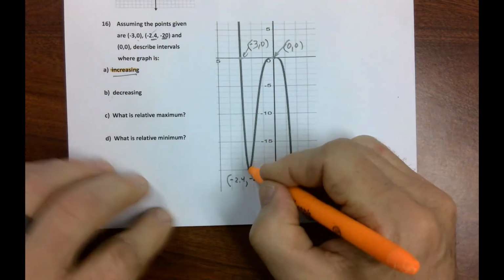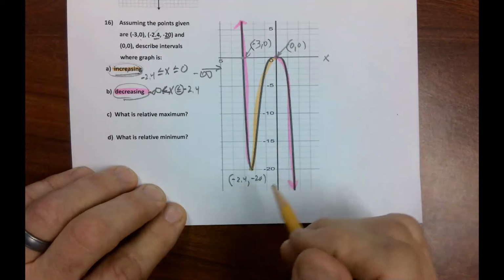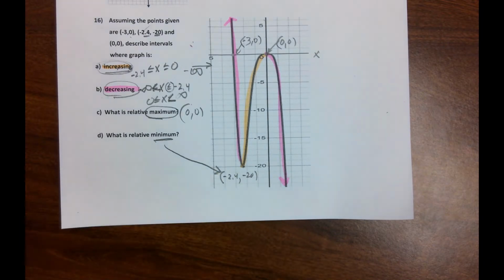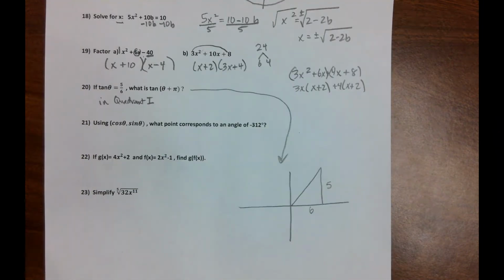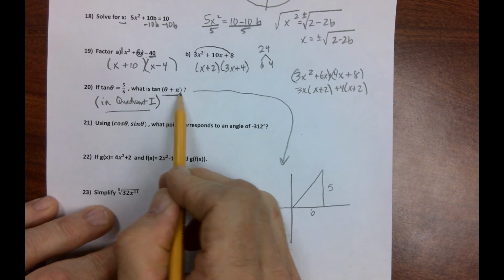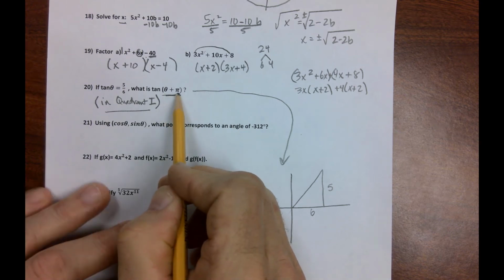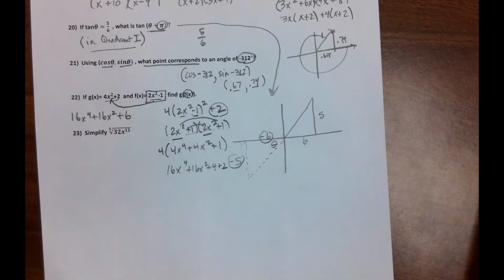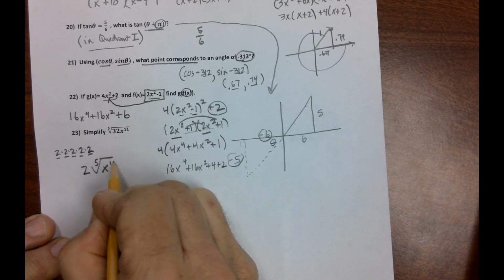Pre Calc A Unit 2 Test Review (Part 3)...please check description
On # 22, I accidentally put in a "+" into the binomial instead of a "-" before squaring it.  If I would have done it correctly, I would have gotten a negative "16 x-squared" instead of a positive.

In addition, on number 14, I should have mentioned the "nail test."  (Rotate 180 degrees about the nail driven into origin).  So it is both even and odd!  Connor Thornton was confused because I didn't say this.  There you go buddy.  Reach out to him on Facebook.  He's a good guy but a little too perfectionistic.  He is Irish.